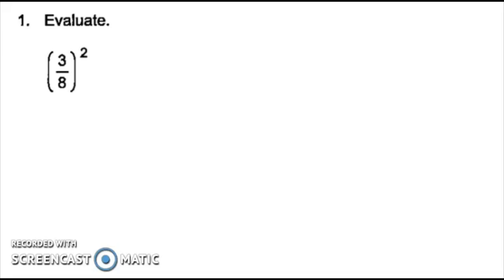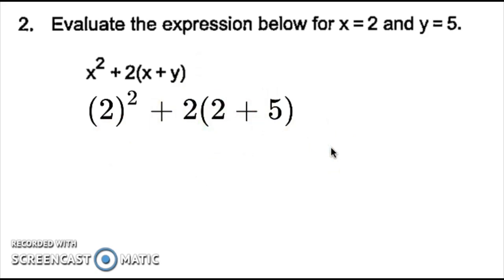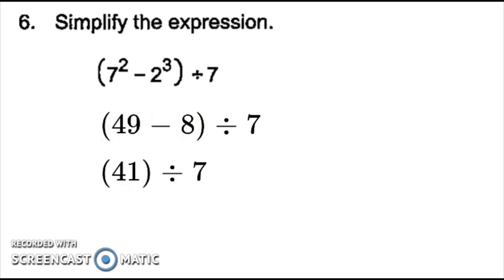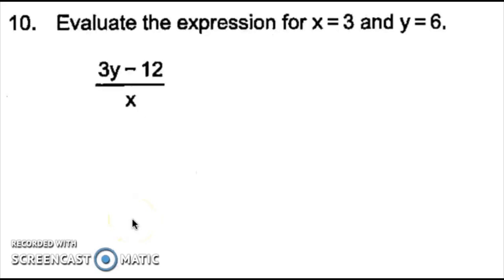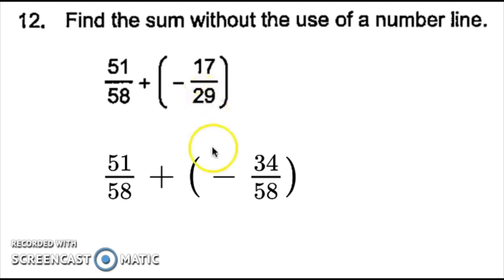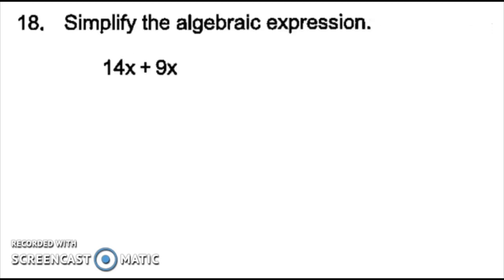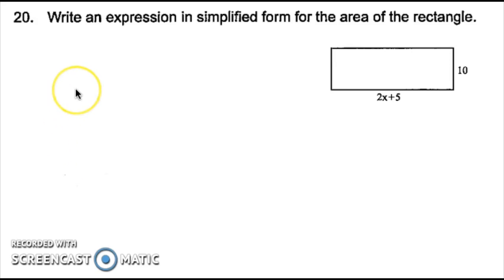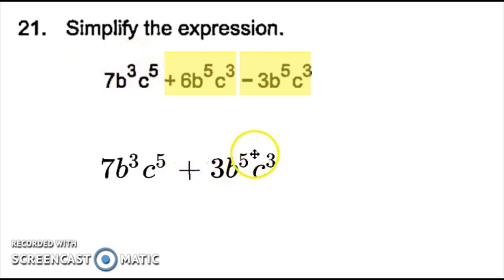8th Grade into Algebra 1/Interactive Algebra 1: Pt 1